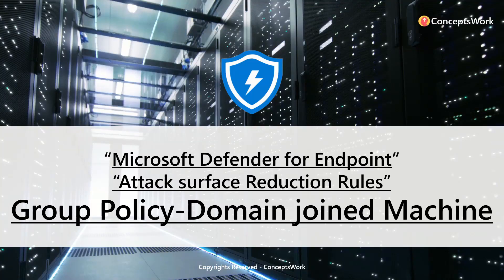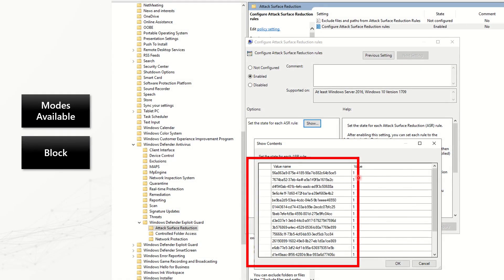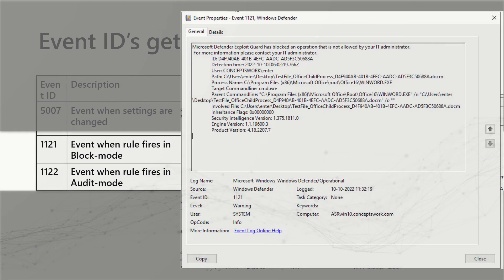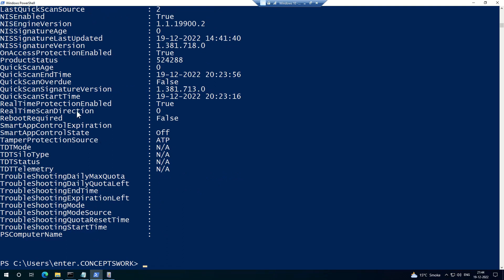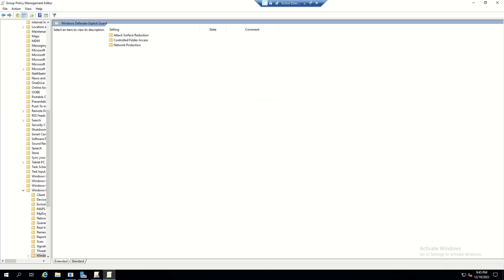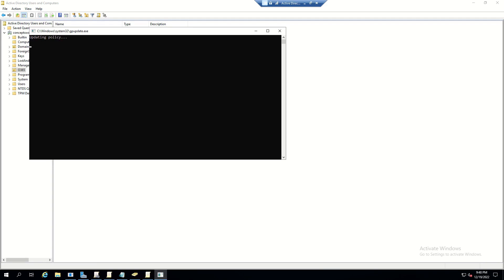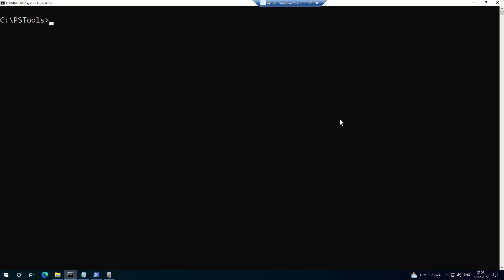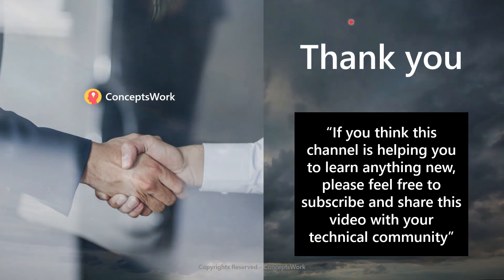Configure Attack Surface Reduction Rules | Group Policy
How to configure attack surface reduction rules?
How to check events on machines and dectections on security portal?

Add-MpPreference -AttackSurfaceReductionRules_Ids e6db77e5-3df2-4cf1-b95a-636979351e5b -AttackSurfaceReductionRules_Actions Enabled
Add-MpPreference -AttackSurfaceReductionRules_Ids d1e49aac-8f56-4280-b9ba-993a6d77406c -AttackSurfaceReductionRules_Actions Enabled
Add-MpPreference -AttackSurfaceReductionRules_Ids b2b3f03d-6a65-4f7b-a9c7-1c7ef74a9ba4 -AttackSurfaceReductionRules_Actions Enabled
Add-MpPreference -AttackSurfaceReductionRules_Ids 92e97fa1-2edf-4476-bdd6-9dd0b4dddc7b -AttackSurfaceReductionRules_Actions Enabled
Add-MpPreference -AttackSurfaceReductionRules_Ids c1db55ab-c21a-4637-bb3f-a12568109d35 -AttackSurfaceReductionRules_Actions Enabled

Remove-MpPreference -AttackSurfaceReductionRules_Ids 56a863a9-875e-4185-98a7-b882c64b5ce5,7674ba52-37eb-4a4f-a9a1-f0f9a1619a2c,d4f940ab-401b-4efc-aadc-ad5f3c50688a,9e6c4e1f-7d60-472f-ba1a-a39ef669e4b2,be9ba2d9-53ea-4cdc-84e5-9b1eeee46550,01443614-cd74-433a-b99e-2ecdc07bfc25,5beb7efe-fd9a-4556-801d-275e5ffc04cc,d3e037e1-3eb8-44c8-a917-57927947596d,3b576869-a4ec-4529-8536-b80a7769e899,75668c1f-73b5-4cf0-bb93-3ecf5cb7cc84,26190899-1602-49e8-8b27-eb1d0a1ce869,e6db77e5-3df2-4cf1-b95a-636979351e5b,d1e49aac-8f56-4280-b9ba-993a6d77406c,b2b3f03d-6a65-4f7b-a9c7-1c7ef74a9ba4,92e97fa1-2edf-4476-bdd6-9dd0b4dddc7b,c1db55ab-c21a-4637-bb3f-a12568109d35